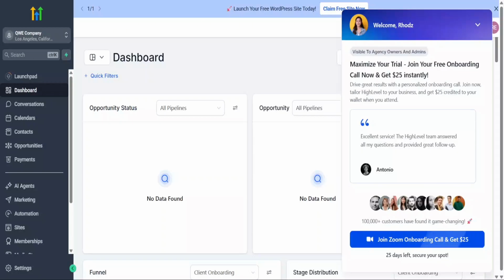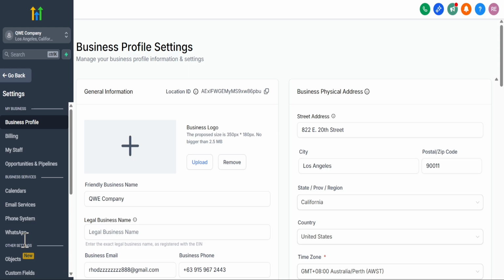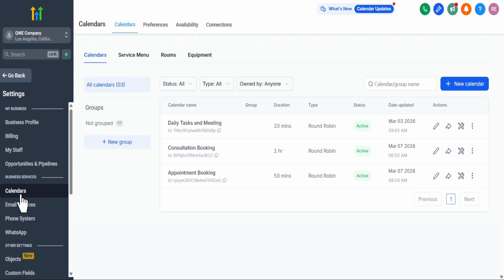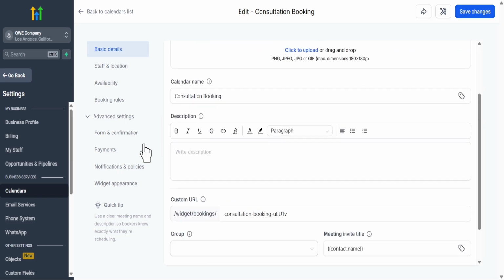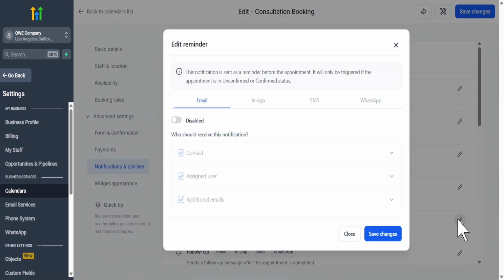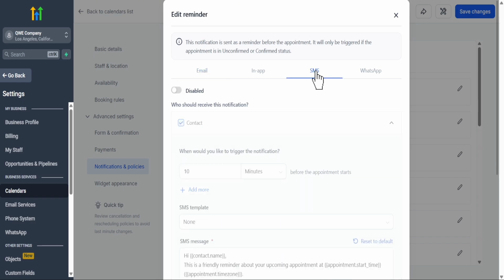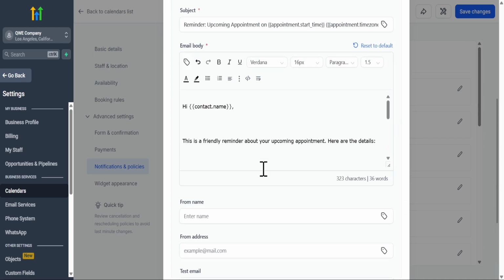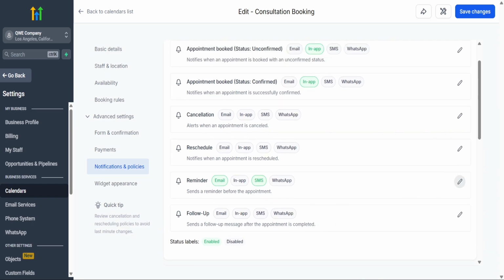How to Set Up Automated Appointment Reminders in GoHighLevel (Email + SMS)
In this GoHighLevel tutorial, you’ll learn exactly how to set up automated appointment reminders so your clients get email and SMS notifications before their bookings.

Automated reminders are one of the easiest ways to reduce no-shows, keep your schedule full, and deliver a more professional experience.

What You’ll Learn:
• How to access Calendar settings in your GoHighLevel sub-account
• Finding and editing the specific calendar you want reminders for
• Navigating to Notifications & Policies
• Enabling and customizing Email reminders (subject line + body)
• Turning on SMS/text reminders with best practices for short, effective messages
• Saving changes so reminders trigger automatically for all future bookings

This setup works great for coaches, consultants, agencies, clinics, and any service business using GoHighLevel (GHL) calendars.

Timestamps are listed in the chapters above so you can jump to any step easily.
Key Tips Covered:

Reminders are set per calendar (not globally)
Keep email subjects clear and SMS messages short
Personalize with client name, date, time, and appointment type
Always follow messaging compliance rules in your region
You can edit reminders anytime without affecting existing bookings

Once enabled, anyone who books through that calendar will automatically receive your reminders — helping you stay on track and look professional.

Got questions about setting up reminders? Drop them in the comments!